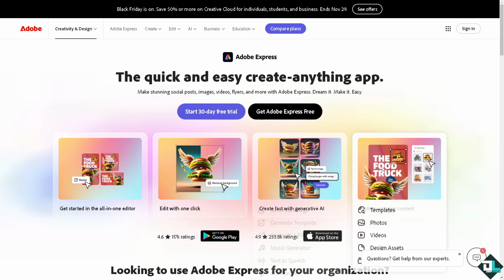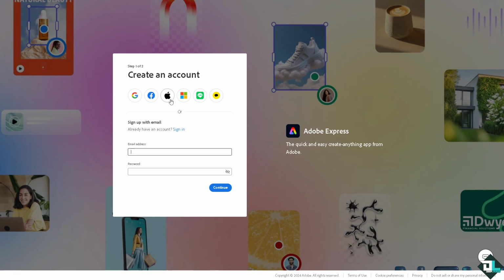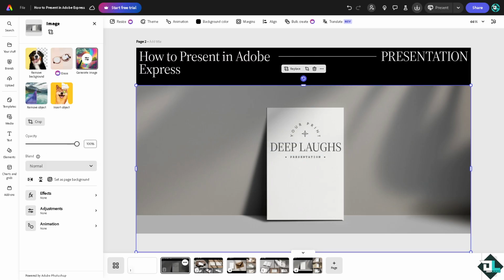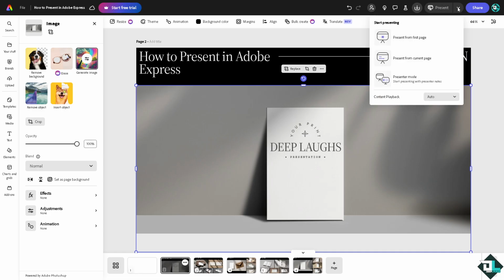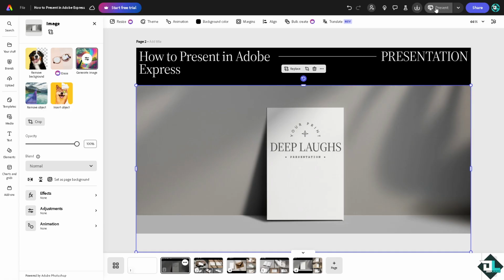How to Present in Adobe Express (Full 2024 Guide)